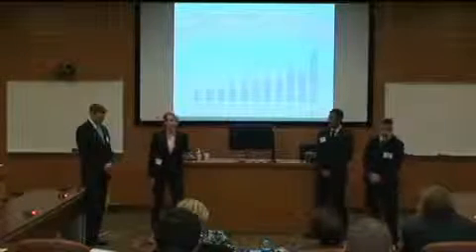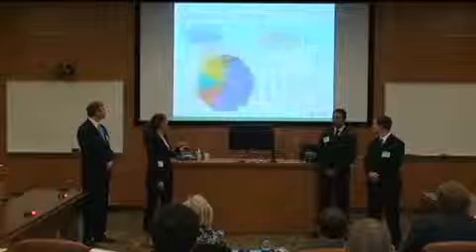University of Georgia - Investment Research Challenge